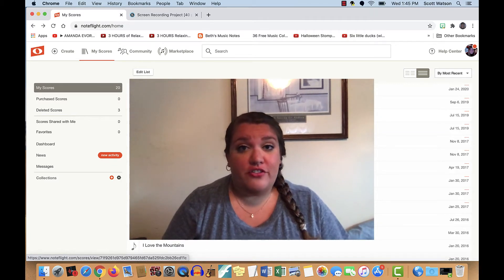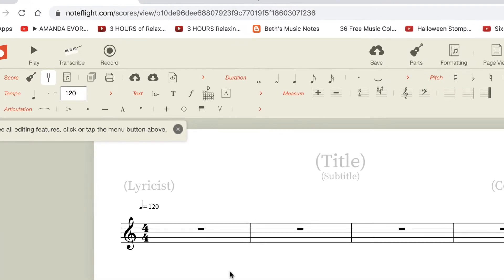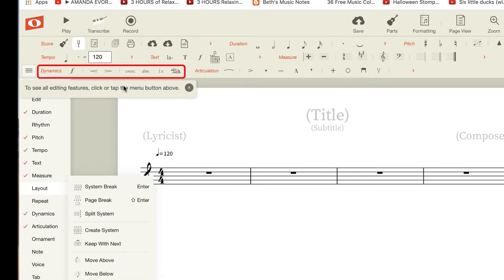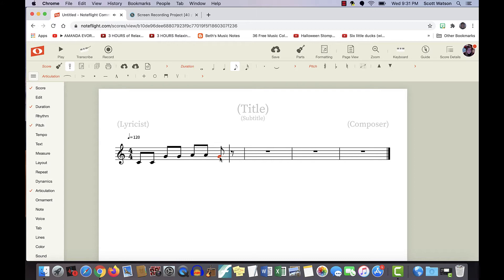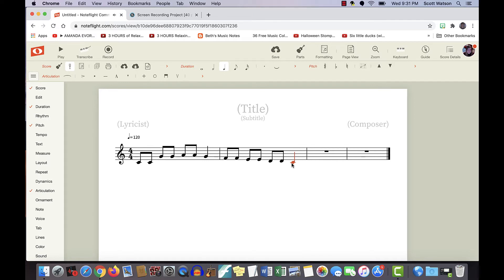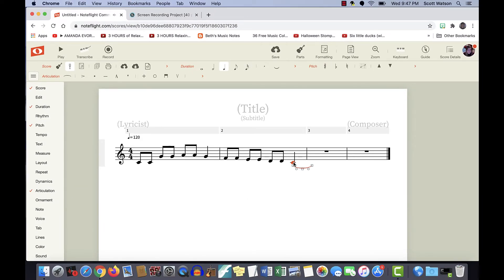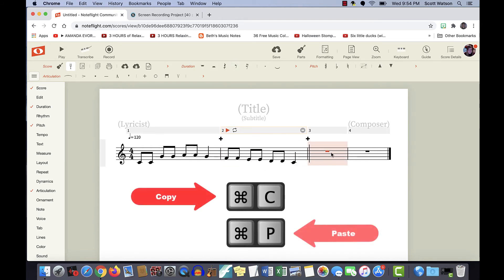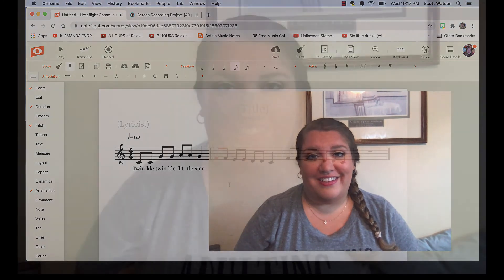Noteflight Tutorial (for beginners)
This video shows you the basics of "How to use Noteflight" for people that have never used it before! It's really easy and user friendly.  Hope this helps you get started!